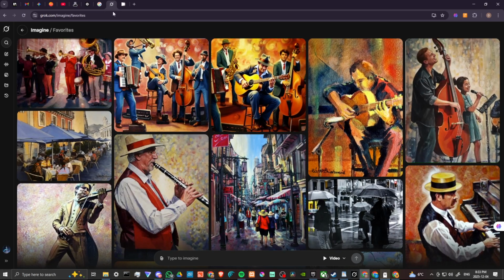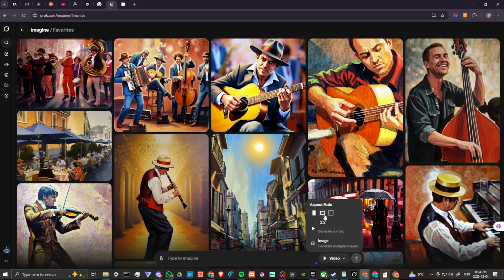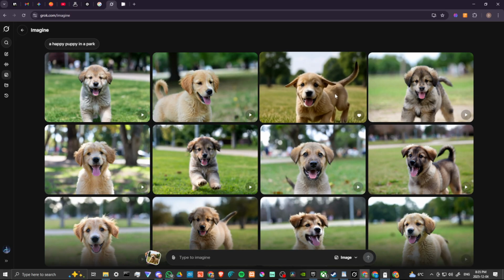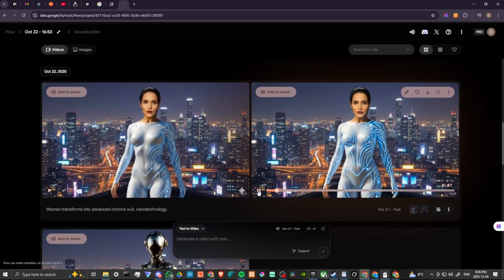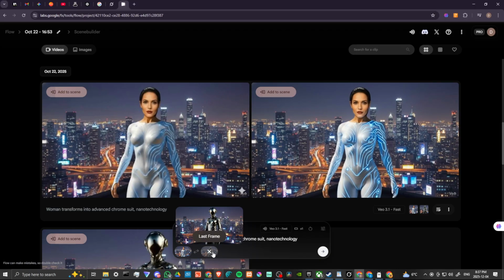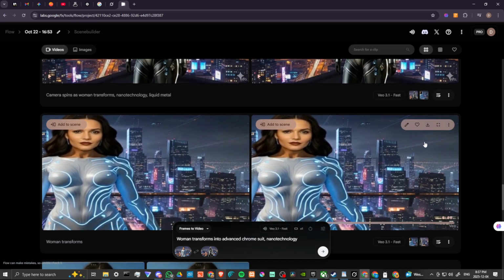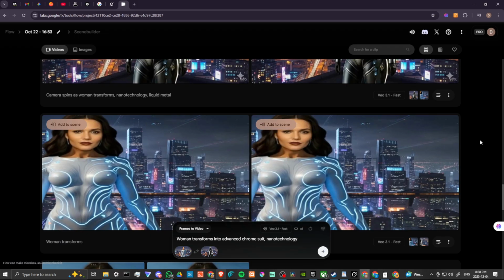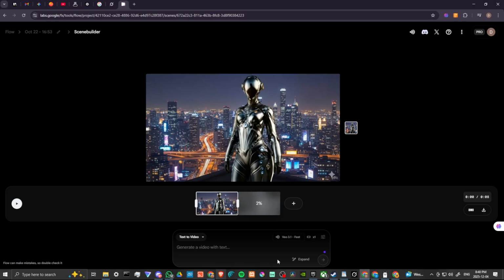Grok Imagine vs Veo 3 (2025) | Which AI Application Is Better?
Explore the features and performance of these leading AI applications in 2025.